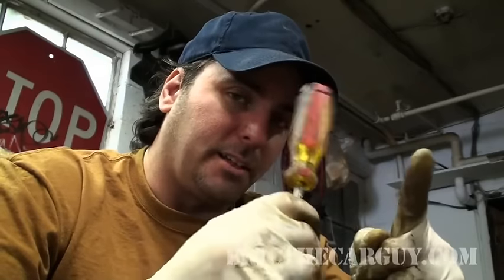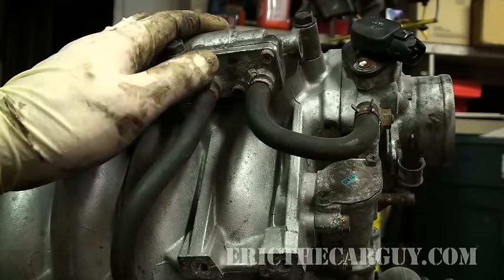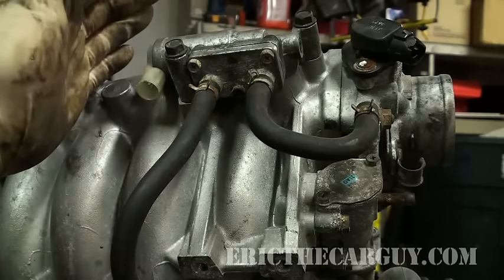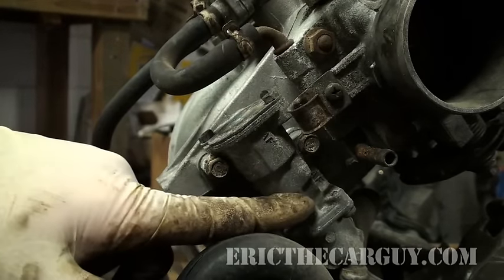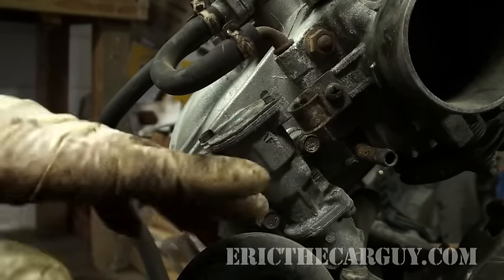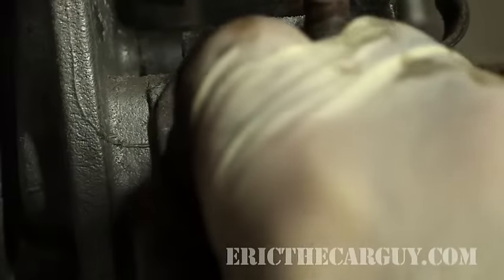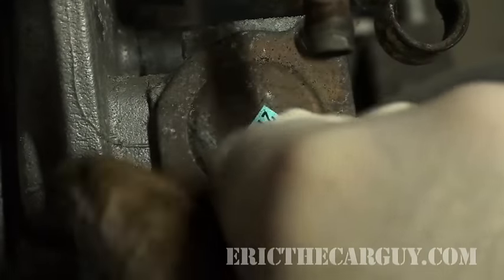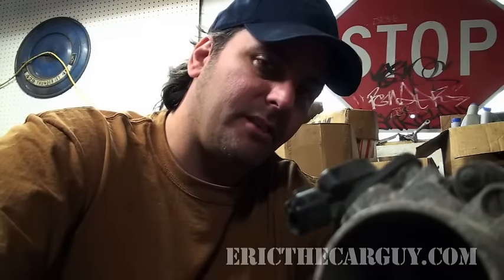How To Solve Honda Idle Problems - EricTheCarGuy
The viewers have chosen and this weeks video will be about solving Honda idle problems.  I'm really not surprised as I get a lot of questions and requests about this very subject.  Here are the links I promised in the video that will help you address specific issues mentioned in the video.

How To Bleed a Cooling System

How to Check for Vacuum Leaks

Reading Check Engine Light Codes

Diagnosing an Overheat

Hopefully when your done checking all that stuff out you will have solved your Honda's idle problem, if not leave a comment or send me a message and I'll see what I can do just make sure you have tried all the stuff in the videos first as that saves me from typing so much.

I also want to add my "Idle Speech" into the mix

There are a lot of things that can contribute to an idle issue, in fact in the end it may still be there to some degree because of the nature of that engine however here are some things to start with.

First start with a good tune up, use NGK or Nippon Denso plugs, don't change the wires if they are OE, if they aren't OE you might consider NGK wires as they are very good and less expensive then OE.  A quality cap and rotor should be good.  A new air filter also helps.

Don't change the PCV valve, if you see an aftermarket PCV valve in there put a Honda in, believe it or not I've seen idle issues caused by aftermarket PCV valves, the OE's last just about forever so you can easily justify the expense.

Next a good valve adjustment, this goes a long way to smooth out the idle if done correctly, mess it up and things can get a lot worse though.

While you have the valve cover off check the timing belt tension, if you feel a lot of slack this can cause the cam to 'chunk' as it spins causing a rough idle.  If you think the belt has been on there for some time then you might consider changing it and resetting the tension properly, if it's not ready for replacement you can reset the tension to take up the slack.

DO NOT adjust the idle screw under any circumstances, it is set at the factory and that is the reason it was sealed in the first place.  If you find that the seal has been broken and you have a low idle and you have done all of the above then you might turn the screw out a little to see if that helps the idle but only enough to try and bring it back to where it was before it was adjusted in the first place.

Last clean the screen in the Idle Air Control valve, this can get clogged up with carbon over time and cause the flow through it to be restricted which can cause idle issues.

If you still have a 'rough' idle after all of this THEN look to the engine mounts as you want to be sure the engine is running correctly before you go for those as the one in the back is a real pain to replace.

ETCG